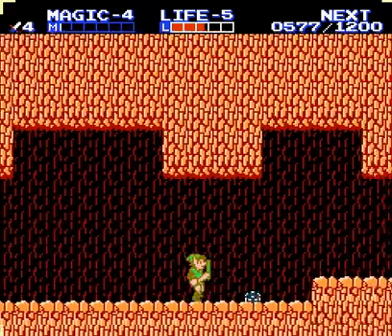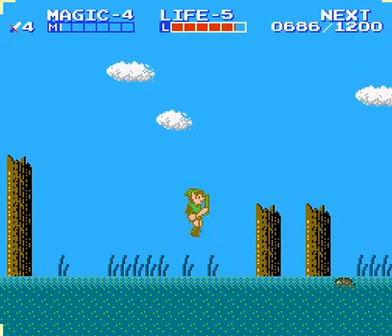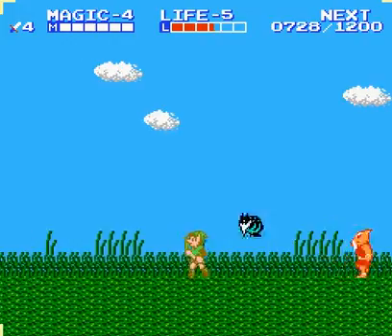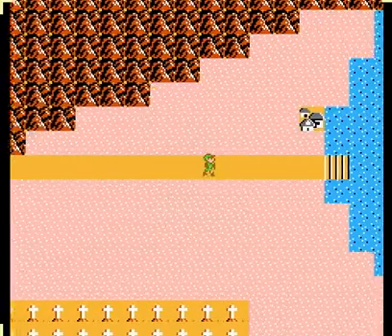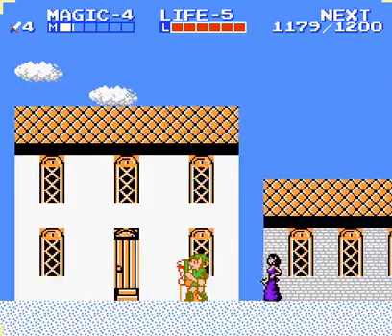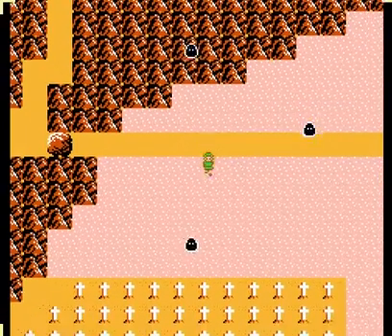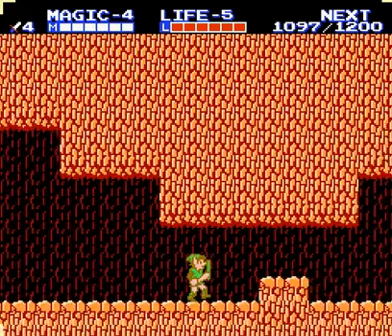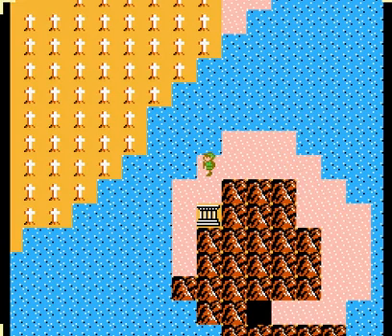A Guided Tour of Zelda II: Part 8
A Heart Container, getting the Fairy spell, and finding the hidden passage to the Island Palace.